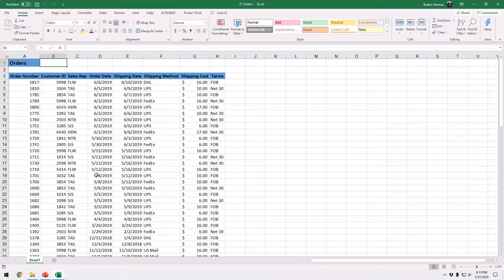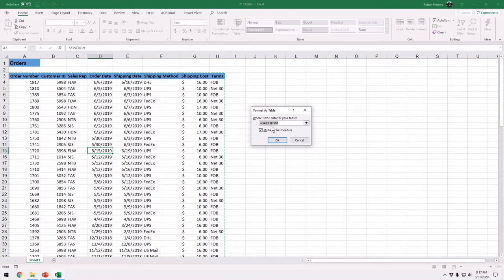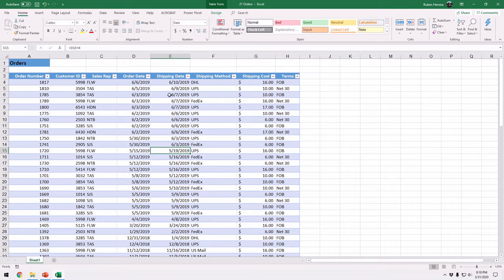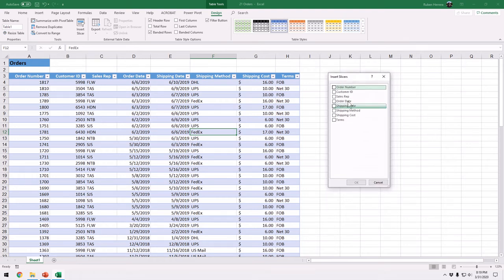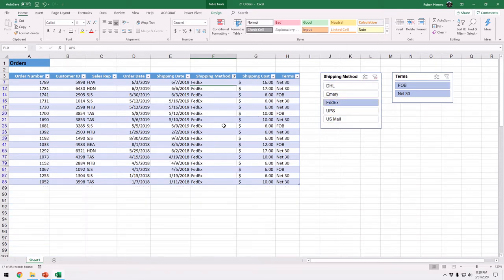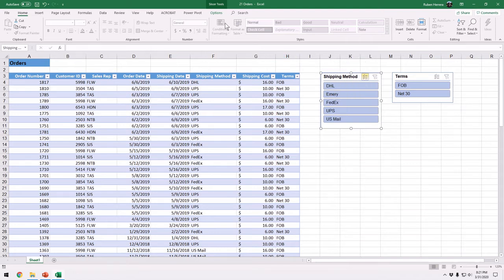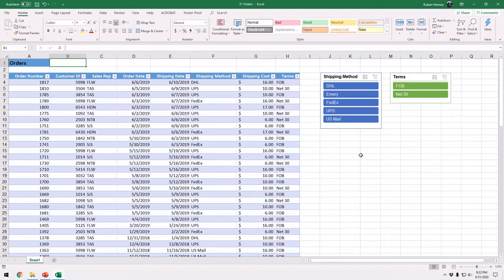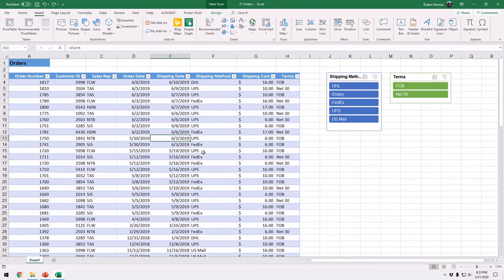11 MS Excel: Using Slicers with Tables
MS Excel: Using Slicers with Tables